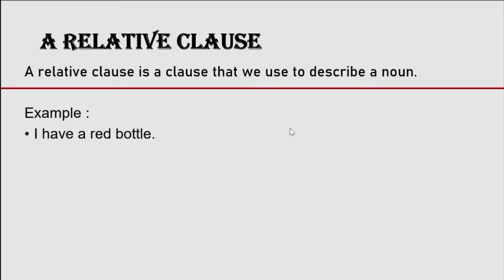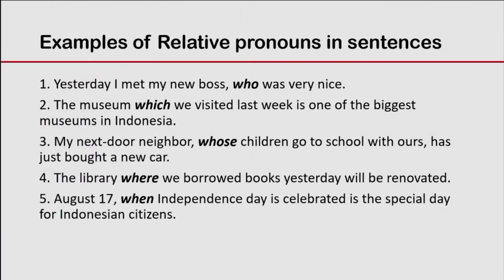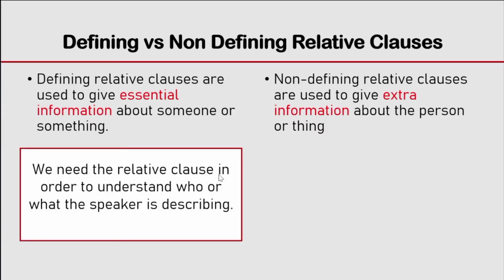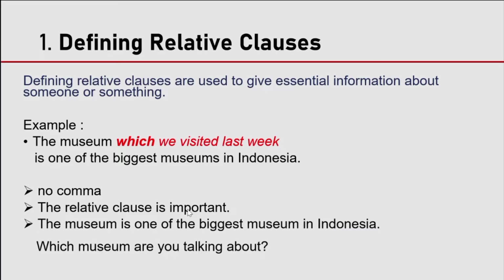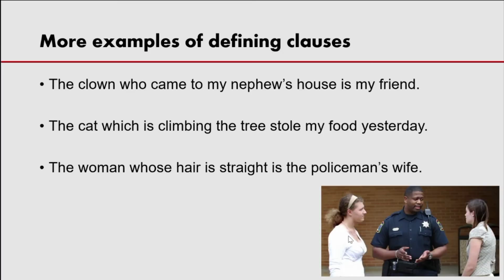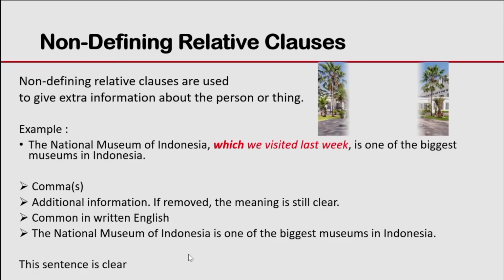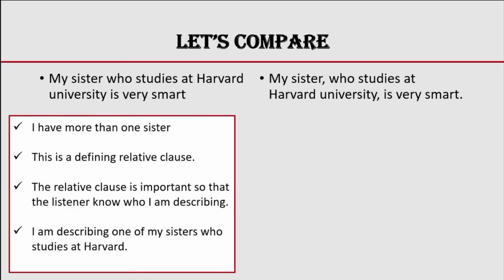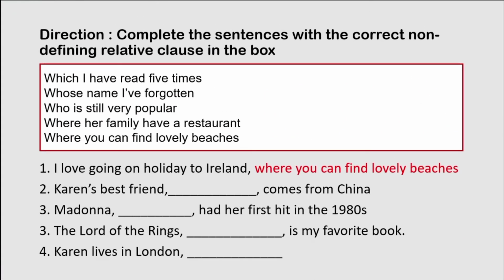Relative Clauses (Adjective Clauses)